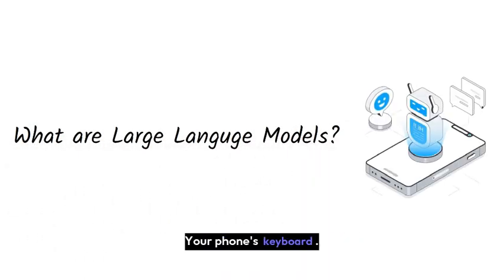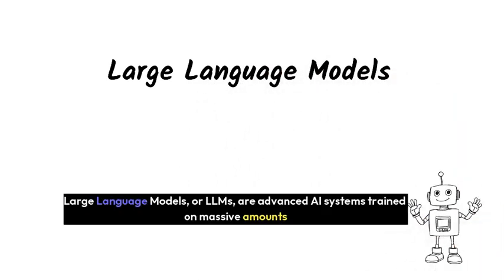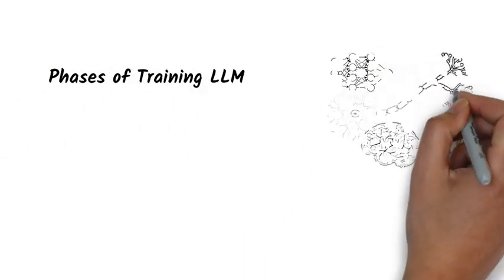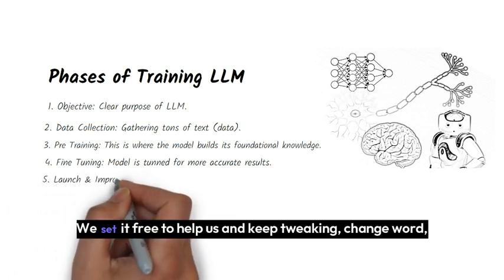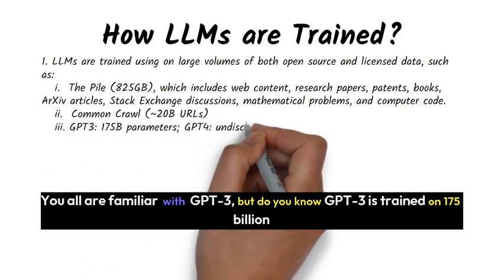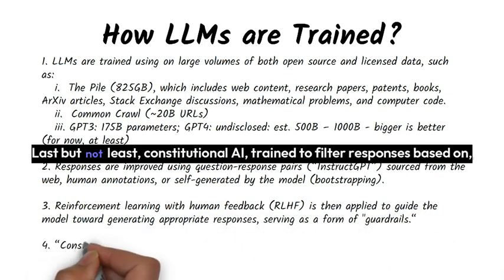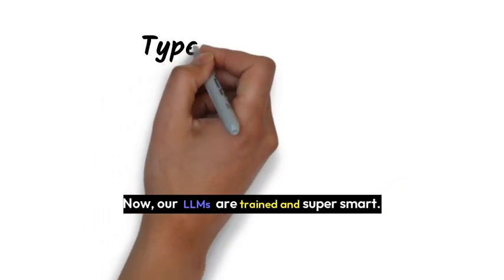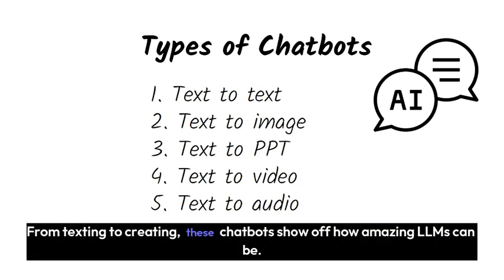What are Large Language Models? | How LLM work? A Beginner’s Guide | Introduction to LLM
Welcome to "What are Large Language Models? | How LLM Work? A Beginner’s Guide | Introduction to LLM"! In this video, we’ll break down what Large Language Models (LLMs) are, how they work, and why they’re revolutionizing the field of AI. Whether you’re a beginner or just curious about AI, this video is designed to give you a clear understanding of these powerful systems.

What You’ll Learn:

What is an LLM? – A simple explanation of Large Language Models and their core components.

How do LLMs work? – Discover how LLMs like GPT-3 and ChatGPT process and generate human-like text using transformers and attention mechanisms.

Applications of LLMs – Learn how these models are used in everything from chatbots to content generation.

Why LLMs Matter – Understand why LLMs are shaping the future of AI and improving industries like customer service, healthcare, and more.